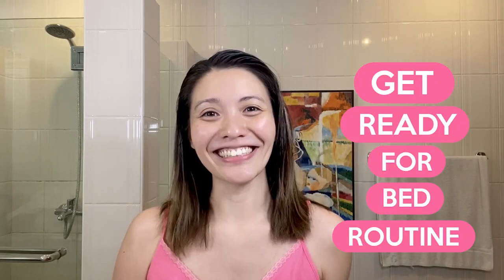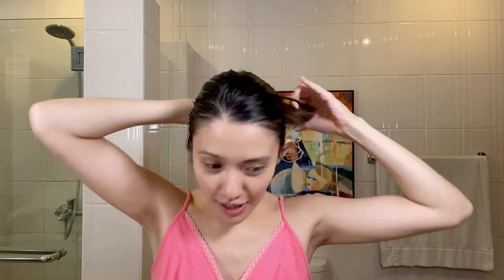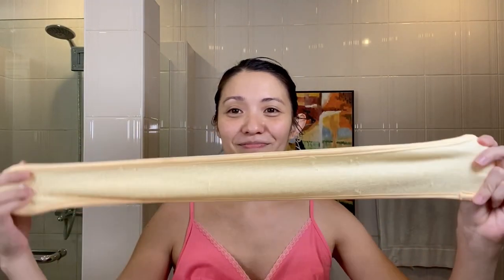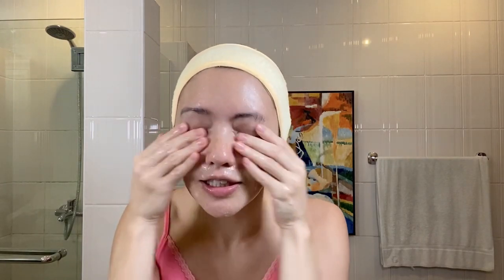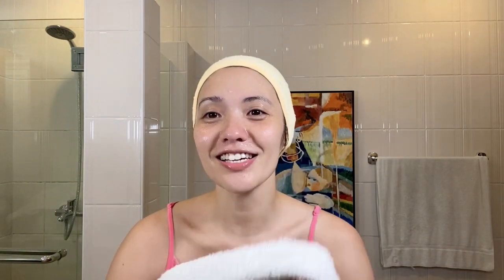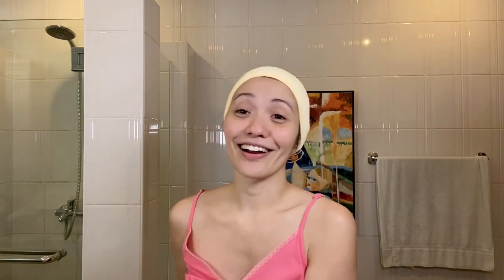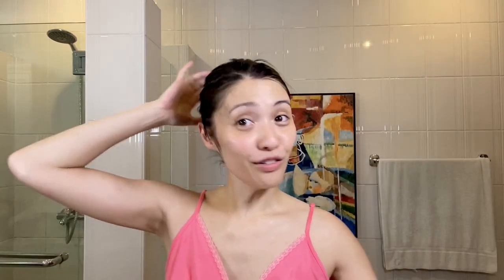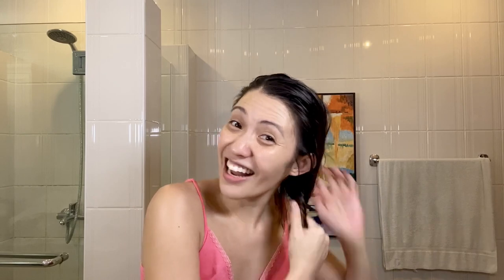Giannina Tries Ep. 2 | Get Unready With Me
Bedtime = pamper time! Join Giannina as she shows you her night skincare routine featuring the Ballon Blanc Therapy Sheet Masks that are perfect for daily hydration 🧖🏻‍♀️ Enjoy!